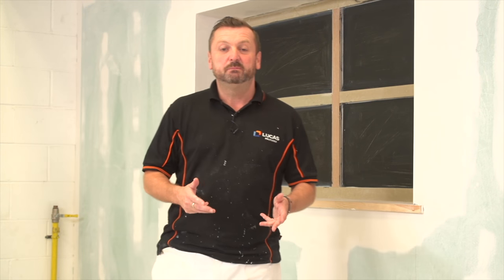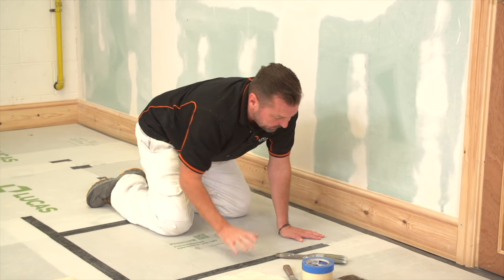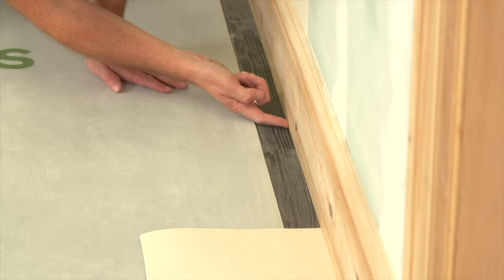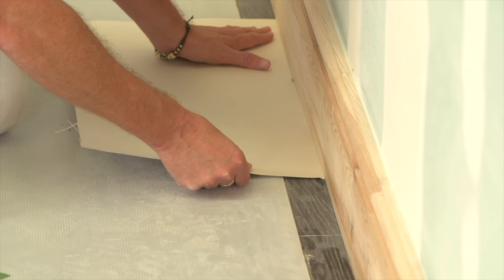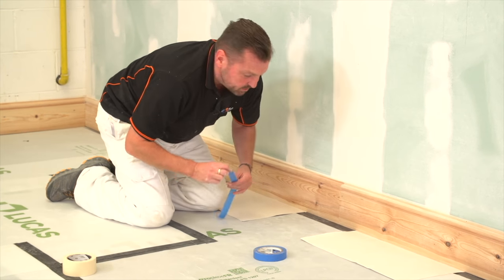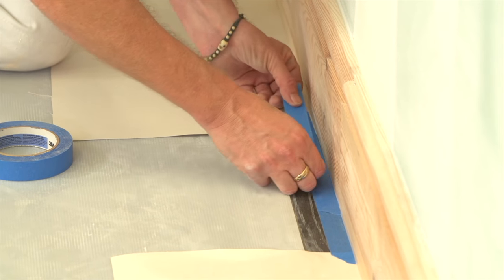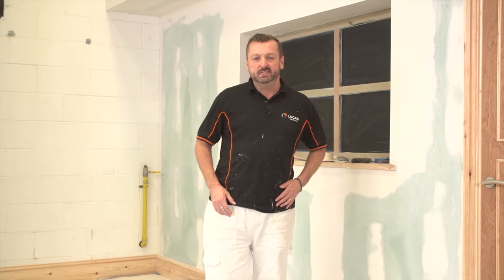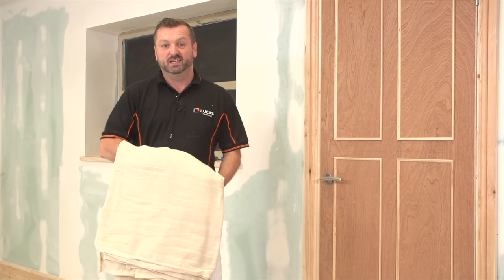How to Protect Wooden Floors when Painting - Tutorial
When painting, it's important to protect your wooden floors. Whether you're at home, or on site, it's vital to keep them in top condition to prevent any paint from bleeding onto the floor.

Visit the Lucas Teamstore for Protools, surface treatments, apparel and merchandise

Add Barry as a friend on Facebook for more hints and tips

Join our FB Group - Proud of what you've have painted

A strictly supportive worldwide group dedicated in turning your house into a beautiful home. Open to painters and decorators to share innovation and showcase their work, DIYers who have a passion for home improvements, and a place to support newcomers/apprentices to this wonderful trade.